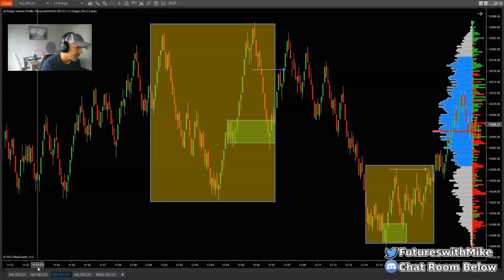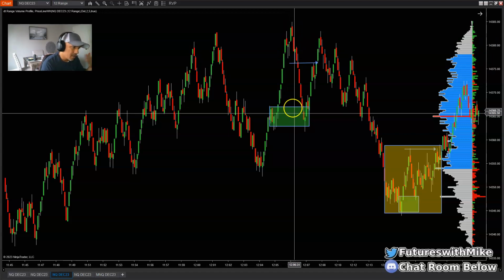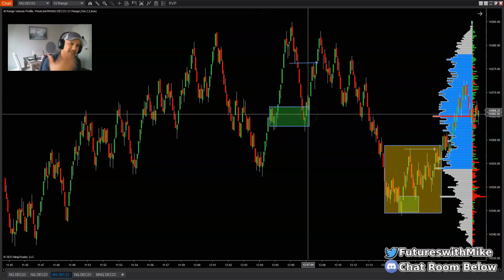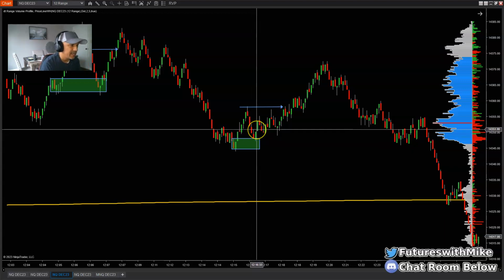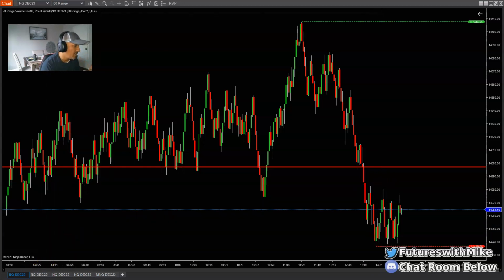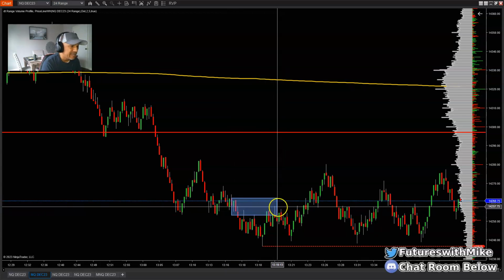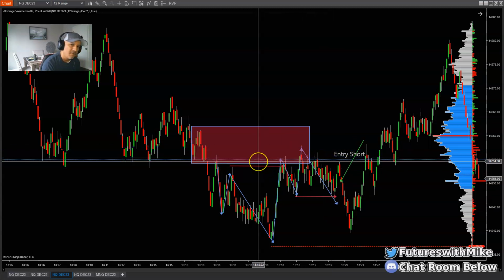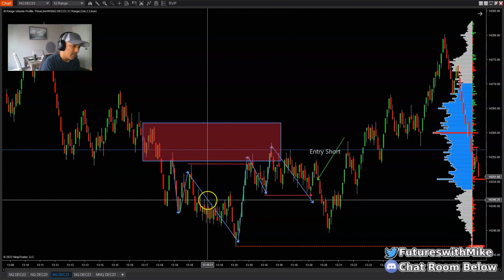Using Supply and Demand & Volume Profile to Trade Nasdaq 100!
Trading nasdaq 100 with supply and demand & volume profile on Ninjatrader 8 in New York Session.

Recommended Futures Trading Books:
The Discplined Trader by Mark Douglas